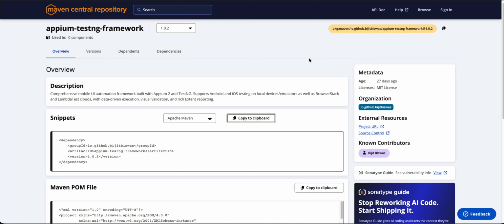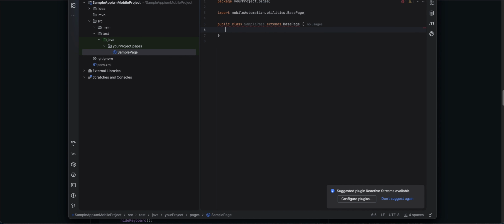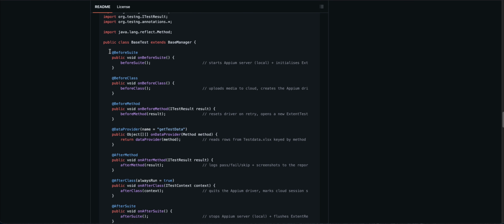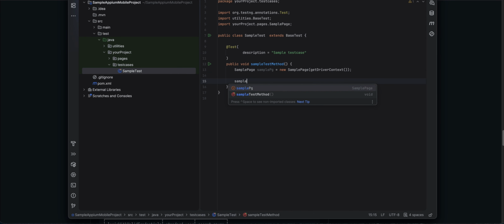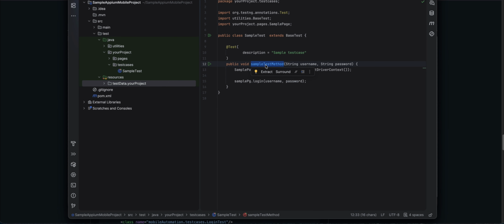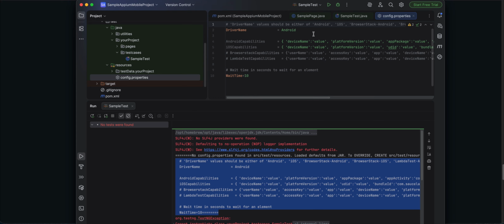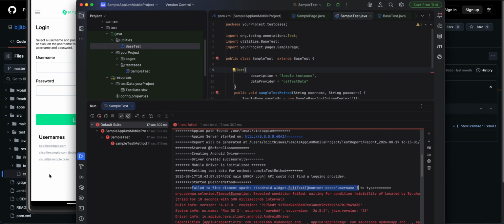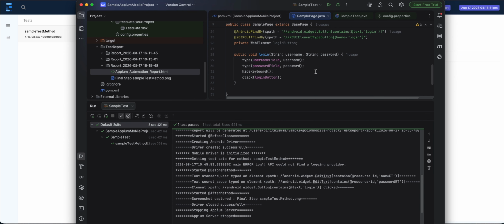Appium TestNG Java | Write Your First Appium Test in Minutes with This Maven Package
In this video, you'll learn how to write your first AppiumTestNG test using my reusable Maven package published on Maven Central. Instead of building a framework from scratch, you'll simply add the dependency and start writing tests.

The package provides common functions for:
1. Appium interactions (click, type, wait, etc.)
2. Element validations and assertions
3. Built-in reporting and logging
4. Handled TestNG lifecycle
5. Easy setup of testdata and execution configuration

By the end of this tutorial, you'll have your first automation test up and running in just a few minutes.